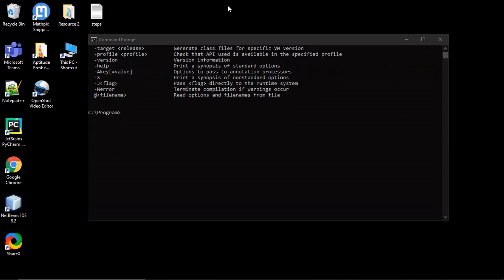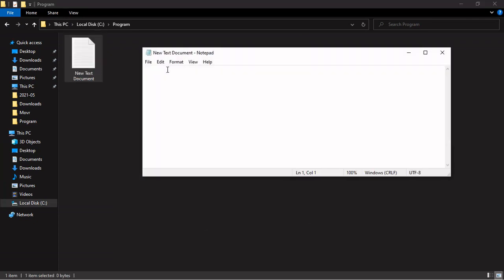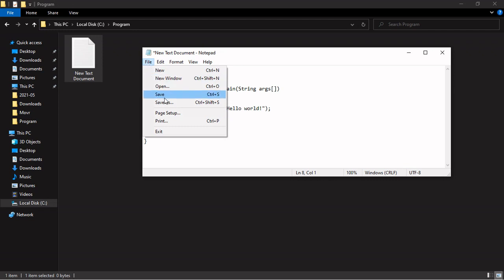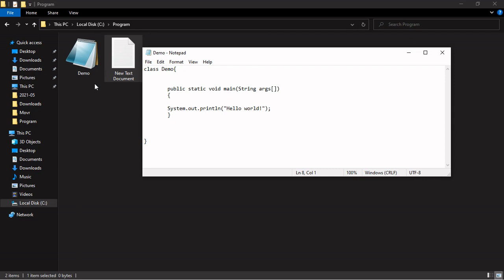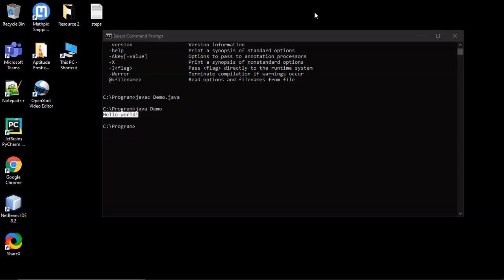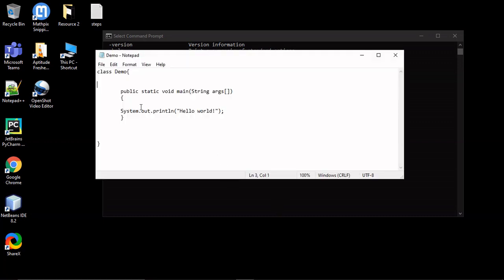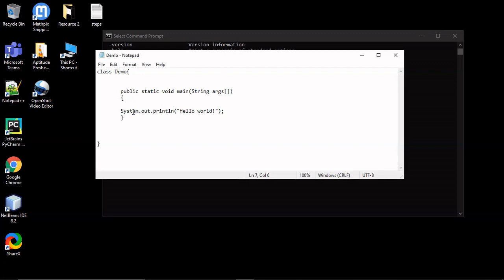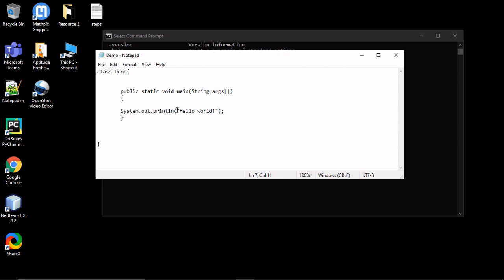Hello world program using Java | With Detailed Explanation | Important java basics.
This is the second video of the tutorial series for beginners. In this video we'll see how to run our first java program using cmd. I've also covered important basics of the java program.
In the next video we will see how to take input from the command prompt.

We'll try to help as soon as possible. Keep Learning...❤❤